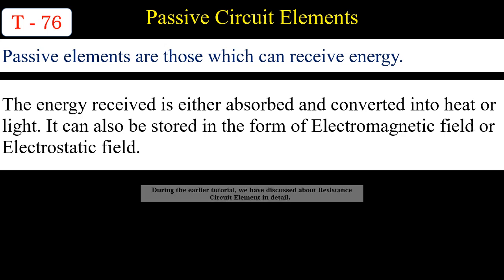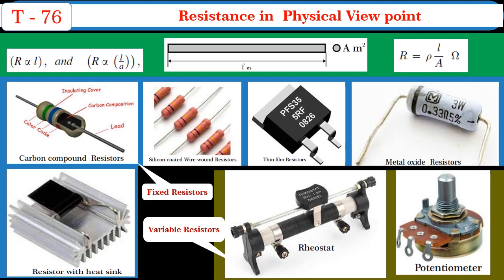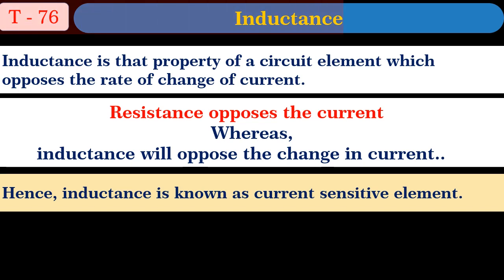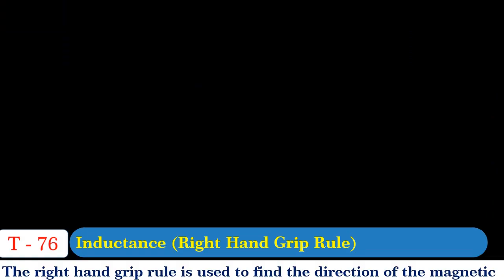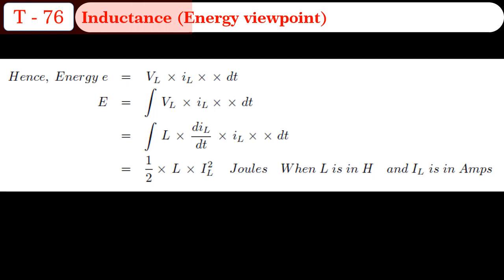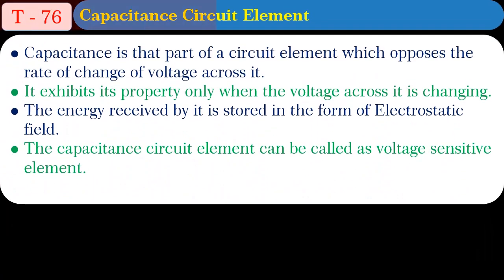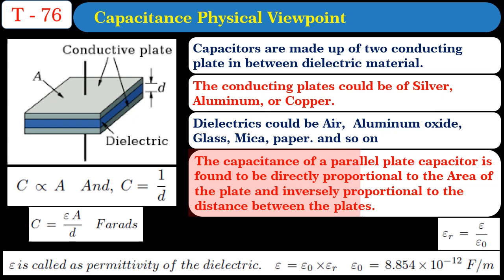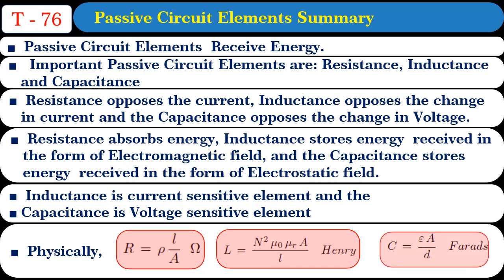T 76 Passive Circuit Elements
Passive circuit elements such as Resistance, Inductance and Capacitance are the part of any electrical circuit. The basics of these circuits are discussed in this Tutorial.
The concept of electromagnetic and electrostatic fields are introduced to the extent of understanding the circuit elements.